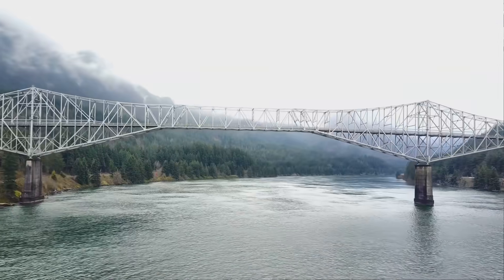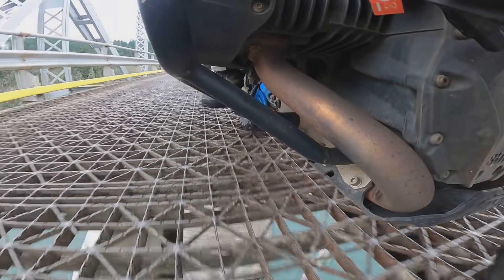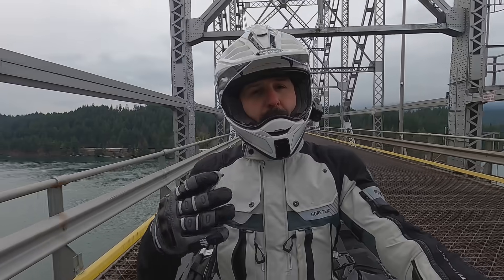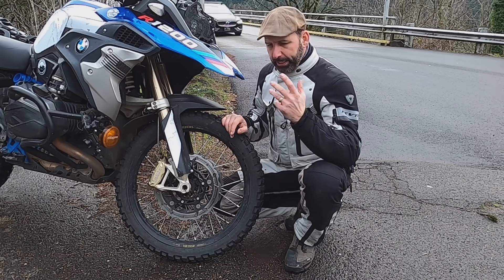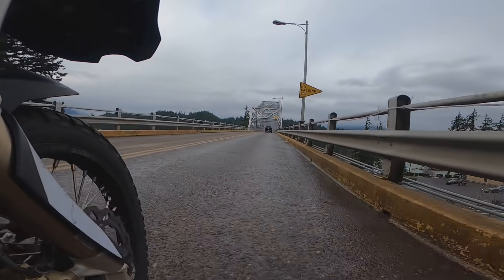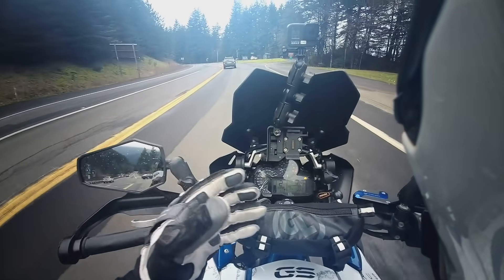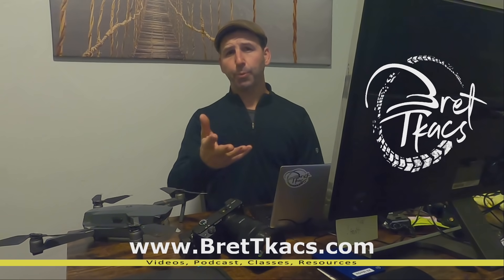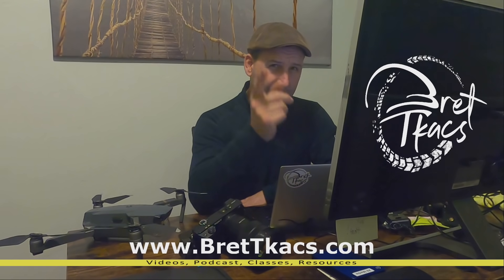How to Ride Across Steel Grate Bridges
Steel decked bridges can be intimidating for beginner and experienced riders alike. When you ride a sport bike a Harley Davidson Ultra Classic a Honda Goldwing or a light weight dual-sport or ADV bike it can be an exciting ride.

In this video I offer tips and techniques so you can ride with confidence and fearlessly across any grated bridge. These are the same techniques for riding gravel or dirt roads too.

I offer an intro into rake, trail and gyroscopic precession. Enjoy the ride across the Bridge of the Gods between Oregon and Washington